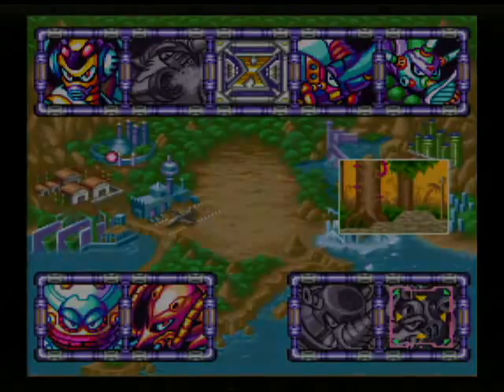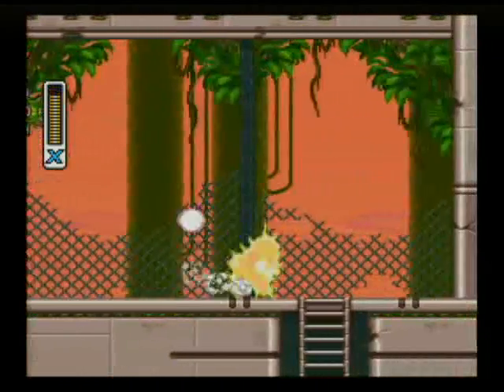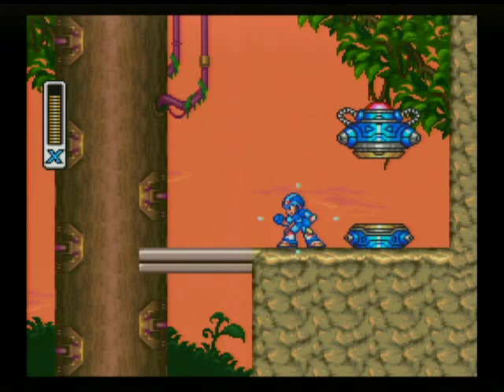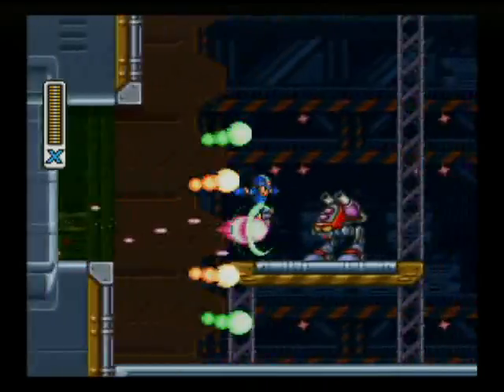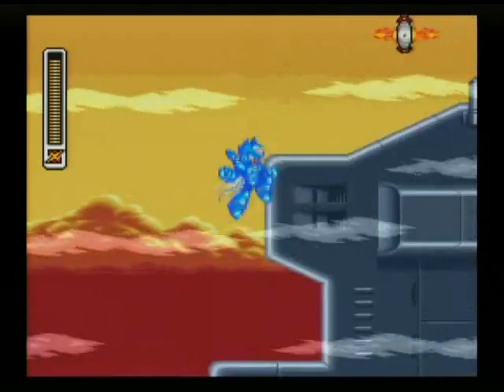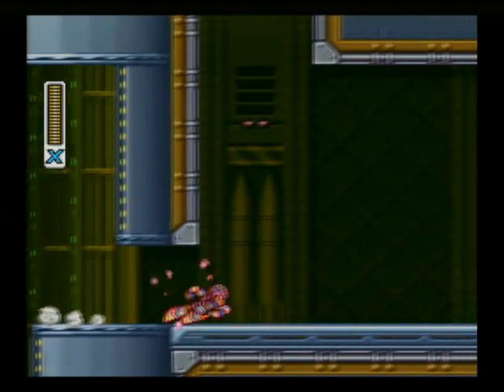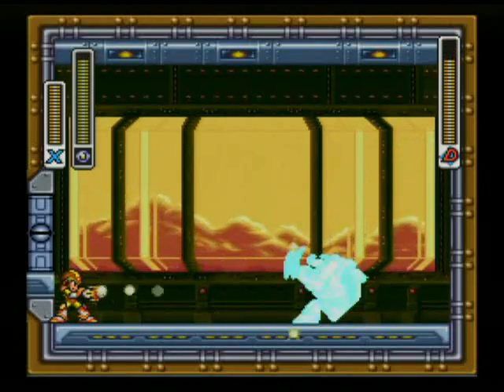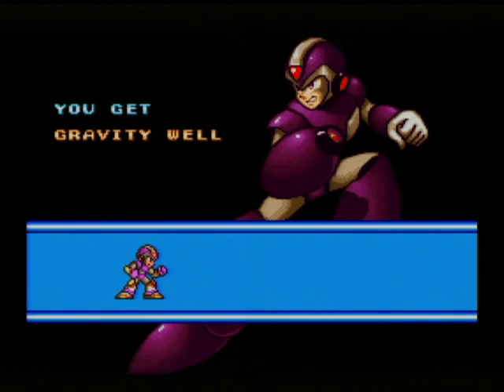Mega Man X 3 - Part 5 - Video Walkthrough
Gravity Beetle stage

let's play mega man x 3 video walkthrough